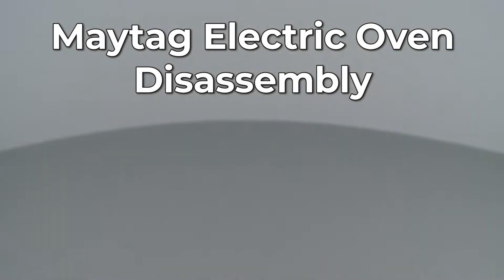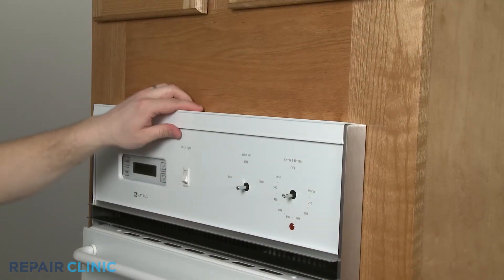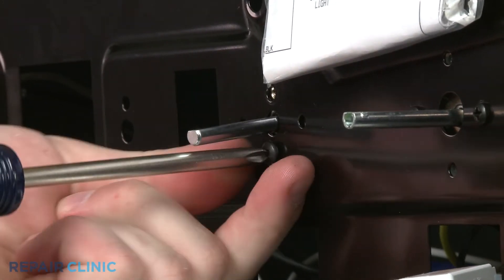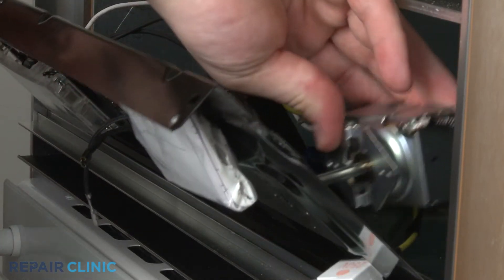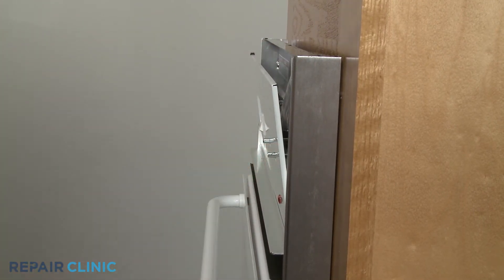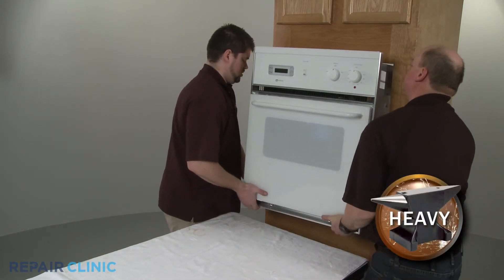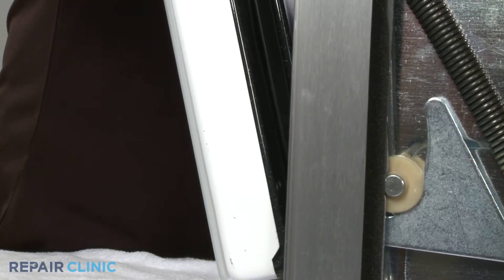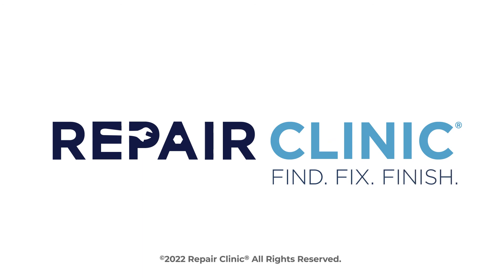Maytag Electric Wall Oven Disassembly CWE4100ACE10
Repairing a Maytag electric wall oven? This video demonstrates the proper and safe way to disassemble an electric wall oven and how to access parts that may need to be tested and/or replaced.

Here is a list of the most common oven problems:

Oven won't heat
Oven doesn't bake evenly
Oven temperature is inaccurate
Oven light is out
Oven won't turn on
Oven won’t self-clean
Oven won't turn off

Tools needed: screwdriver